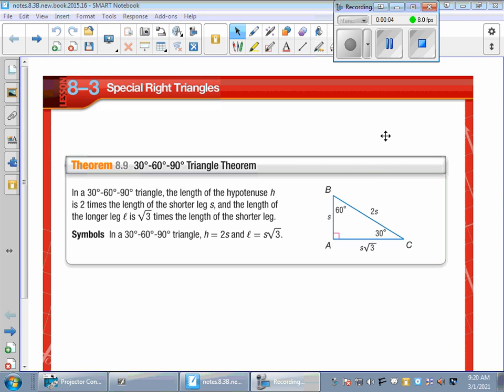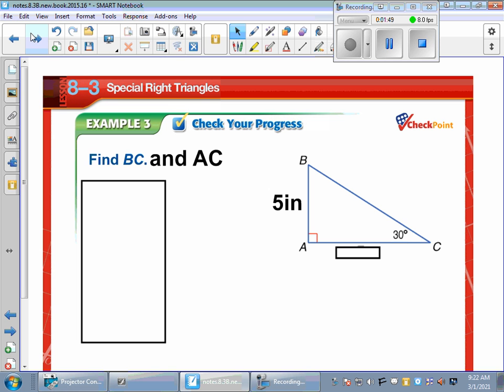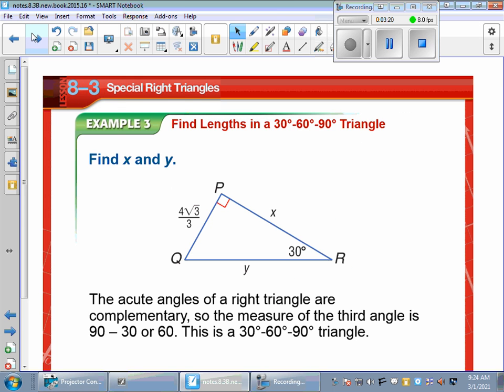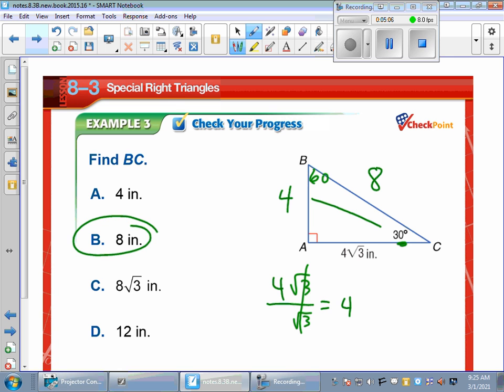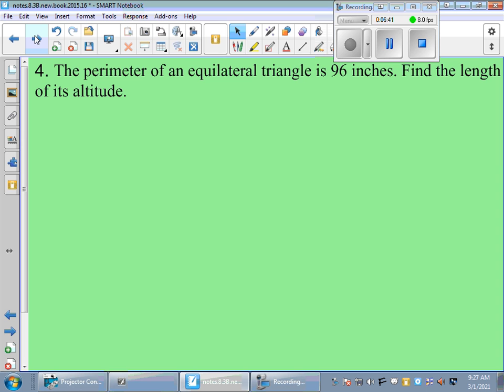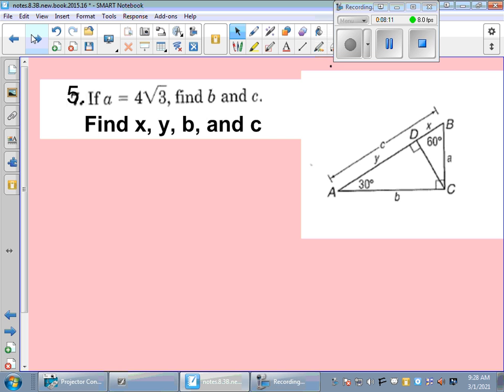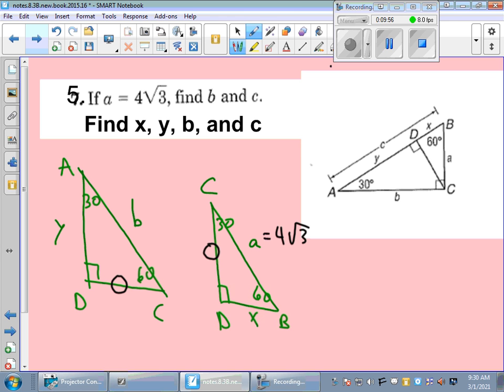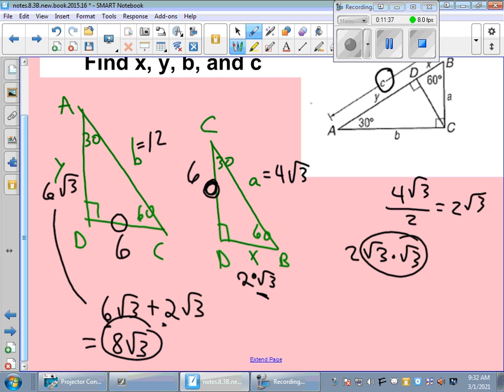Notes 8 3 b 30 60 90